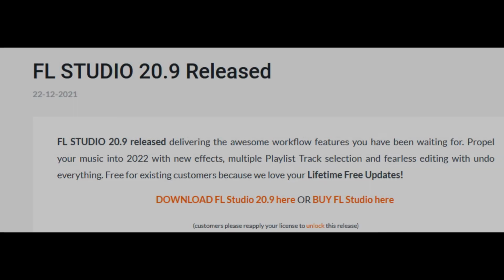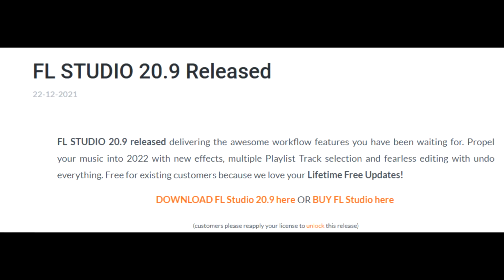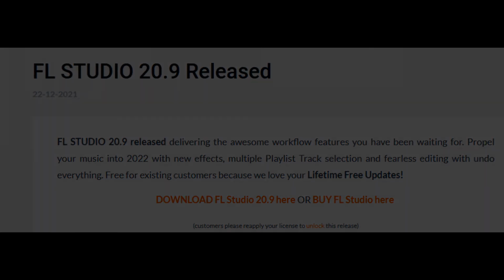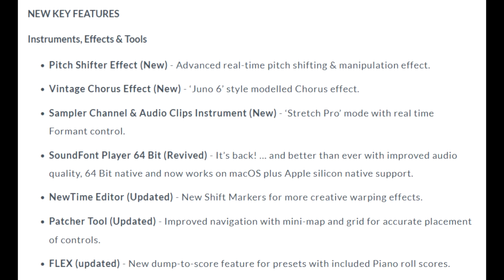Small Talk: The rebirth of Fruity Soundfont Player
Today i want to talk about something very niche that not many people care about, but a small community of people, including myself, are very passionate about
Imagine having the ability to use any instrument from any classic game you love, and manipulate it in any way you like, for example bending the pitch easily with FL Studio’s pitch slide note option.
Now imagine not having access to that feature anymore.
In 2014, the 64 bit version of FL Studio was announced, many composers were very happy with the exciting new possibilities.
For those of you who do not know, many programs can have 32 bit and 64 bit versions, 32 bit versions of programs are usually very outdated and are not optimised for modern 64 bit processors, which are the standard today.
The old 32 bit version of FL Studio was getting more and more difficult to use each year, with new plugins for the DAW demanding more and more horsepower that a 32 bit program simply wasn’t up to anymore, causing users to experience more slowdown when working on music.
The 64 bit version of FL Studio was released, and it was great, but it was missing something very important.
The Fruity Soundfont Player.
The Fruity Soundfont Player wasn’t made for the 64 bit version, and the developers have lost the source code for the original 32 bit Fruity Soundfont Player.
This forced many composers who loved the Fruity Soundfont Player, including Toby Fox for example, to use the old 32 bit version of FL Studio instead of the fresh new optimised 64 bit version.
Over the years, many users felt frustrated about the lack of a proper 64 bit soundfont player for FL Studio, so fans started using third party soundfont player plugins in order to fill the void.
But an important thing to mention is that third party plugins used in FL Studio lacked the functionality of native FL Studio plugins, including the famous pitch bend, and much more small but beloved details
FL Studio themselves also tried to find a solution; a plugin named DirectWave, but most people who loved the original Fruity Soundfont Player found it difficult to use, it just wasn’t the same.
On the 22th of December 2021, FL Studio made a new post on their blog.
We were about to experience an early christmas miracle
FL Studio developed a 64 bit version of Fruity Soundfont Player, and this one was even better then the old one
I was very happy, i always loved using Fruity Soundfont Player in my music ever since i started out making music in 2011, it’s part of the reason of how i became a composer in the first place.
Without Fruity Soundfont Player back in the day, many starting composers would have never felt the joy of messing around with soundfonts in the most accessible way possible; just dragging and dropping soundfont files, it just worked
Many pitches were bended that day, and it was glorious.
Now, the final relics of the 32 bit past could finally be left behind us, and the future of the 64 bit FL Studio era that was struggling to be born could finally truly begin in earnest.